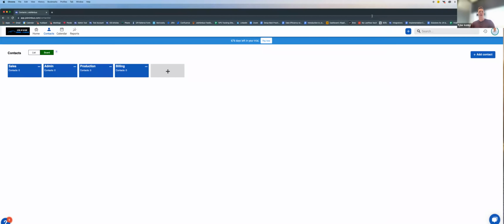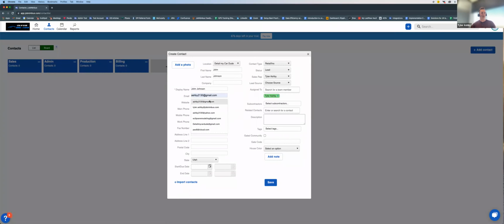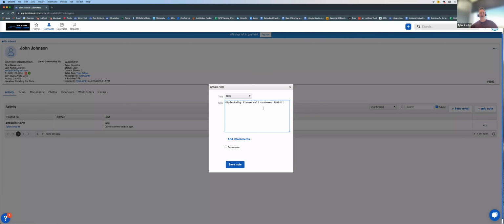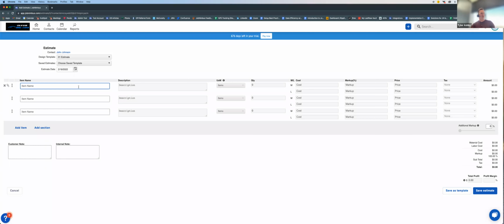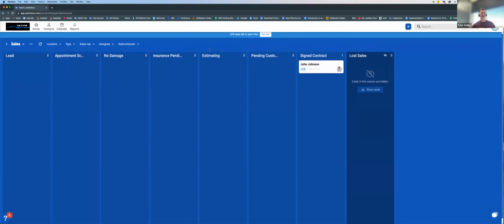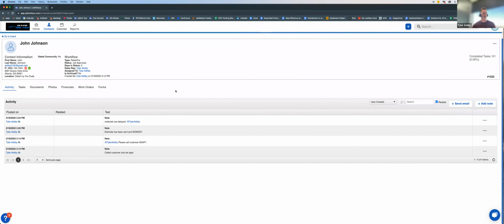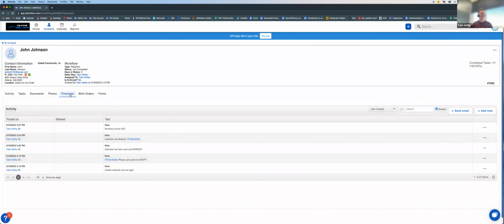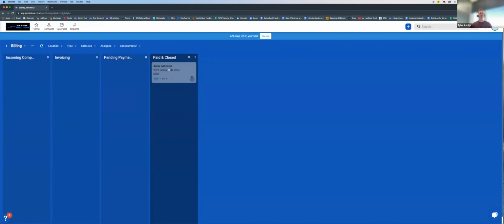JobNimbus Onboarding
This video covers the basics that you will need to know to use JobNimbus. This makes JobNimbus very simple to use.